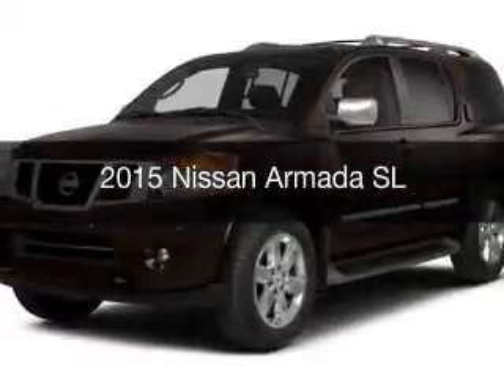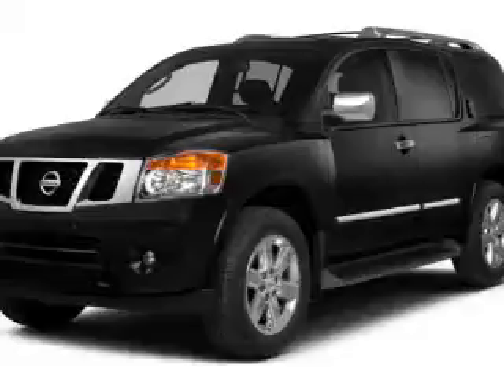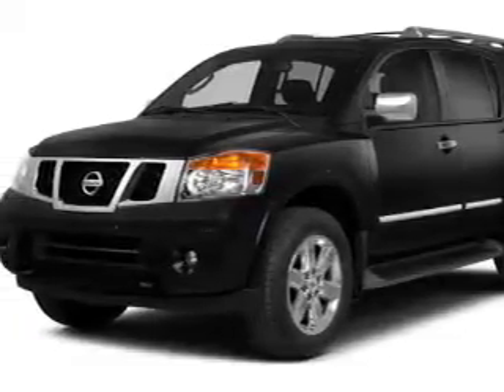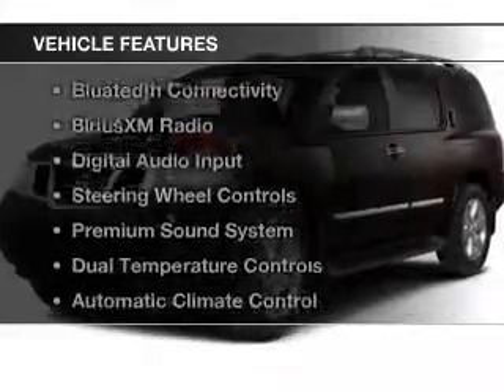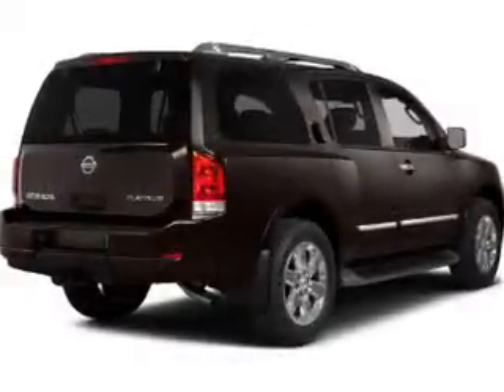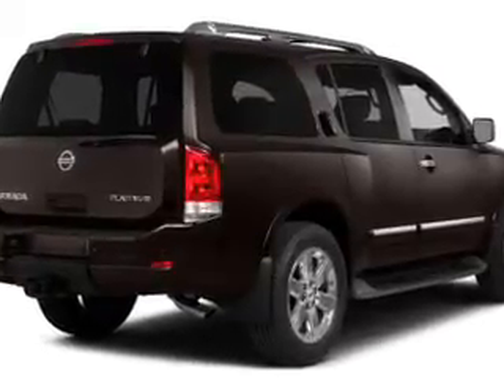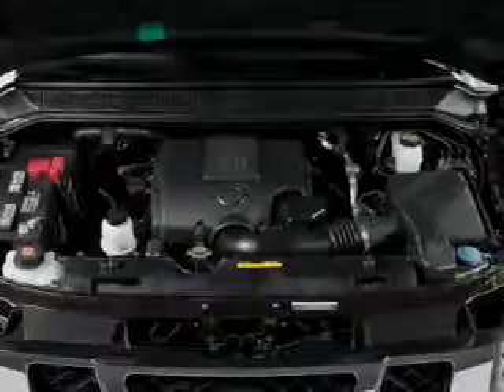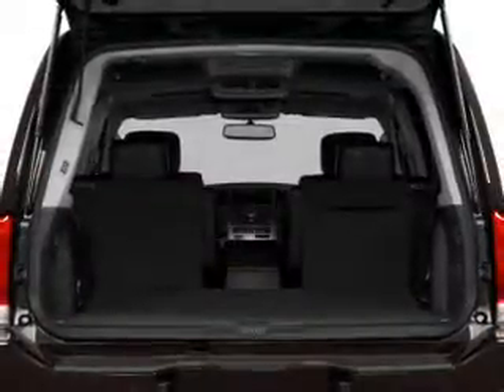2015 Nissan Armada - Mesa AZ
Year: 2015
Make: Nissan
Model: Armada
Trim: SL
Engine: 5.6 liter V-8
Transmission: 5-Speed Automatic
Color: Black
Mileage: 29
Address:
6354 E Test Drive